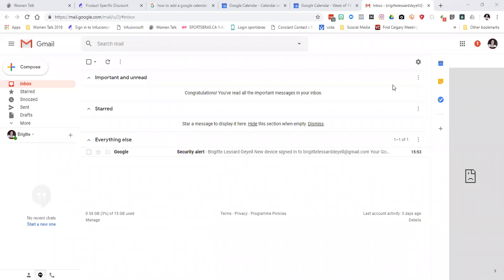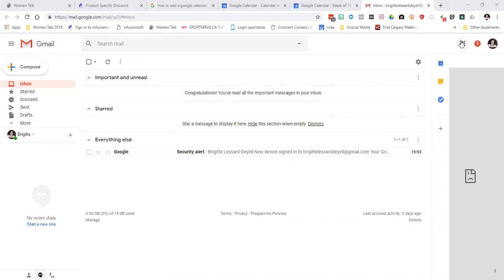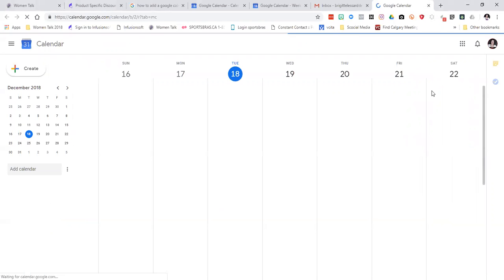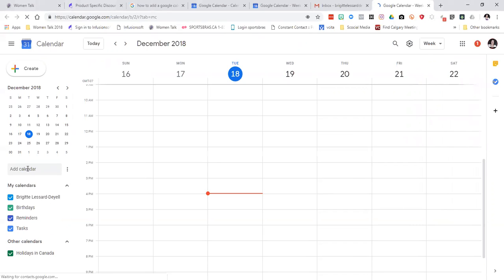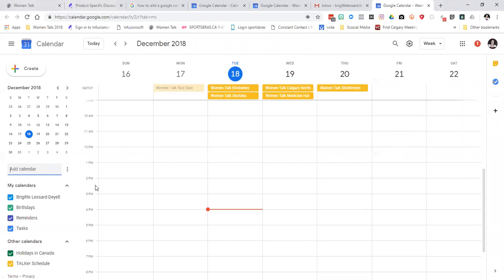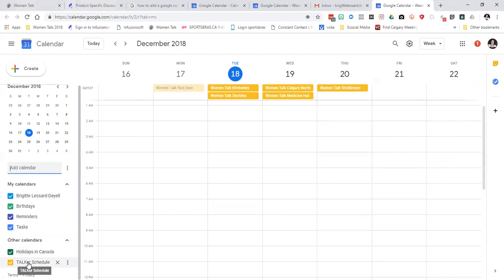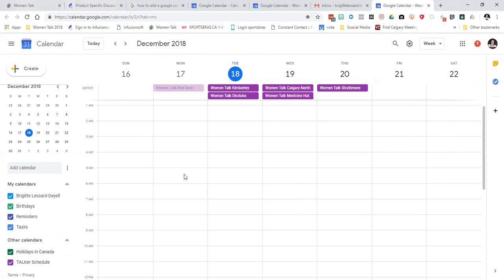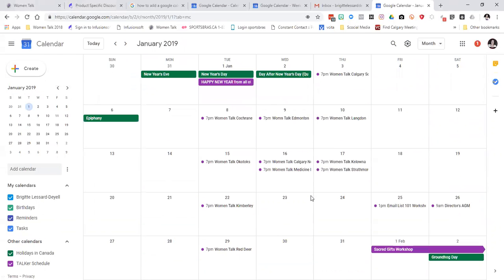How to use Google Calendar through Gmail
Add TALKer schedule to your google calendar via Gmail.